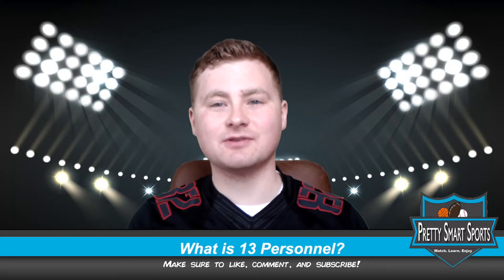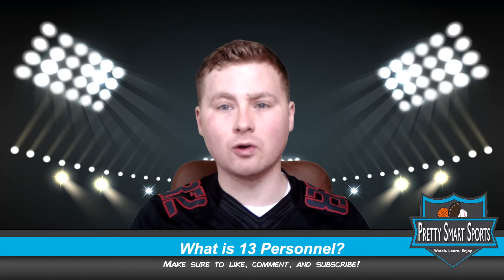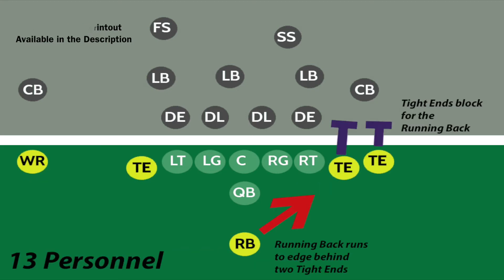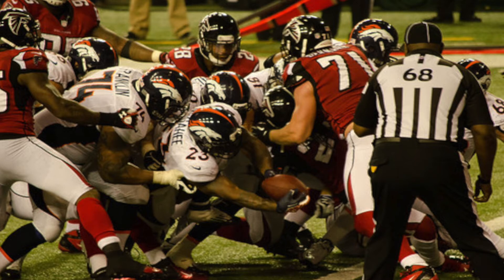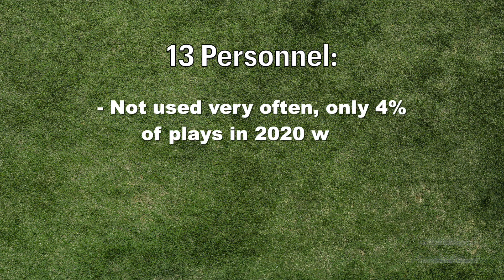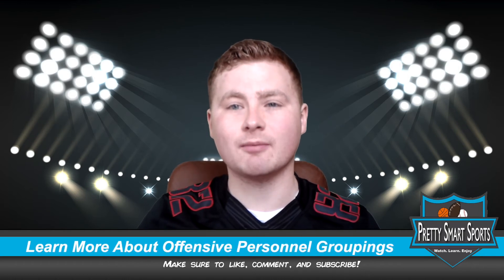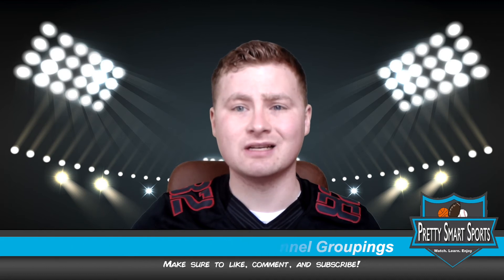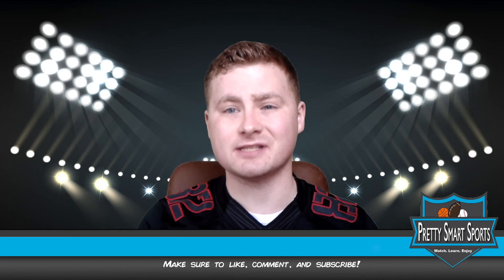Football: What is 13 Personnel?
It can be difficult to know what is going on on a football field.  That's where we come in to help.  In this part of our series on Offensive Personnel Groupings, we are going to tackle 13 Personnel.

We will discuss how to recognize 13 Personnel, what teams use it for, and what to expect when you see it on the field.